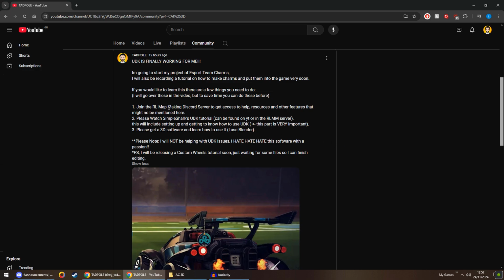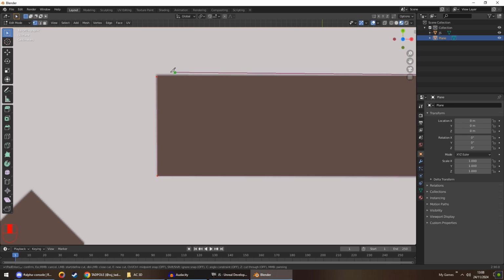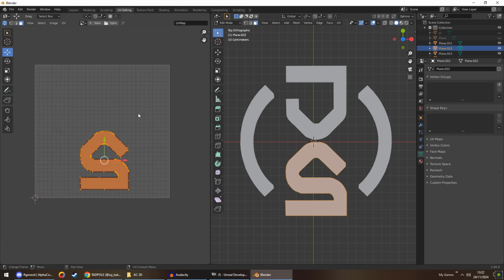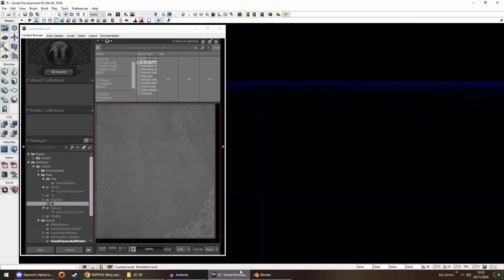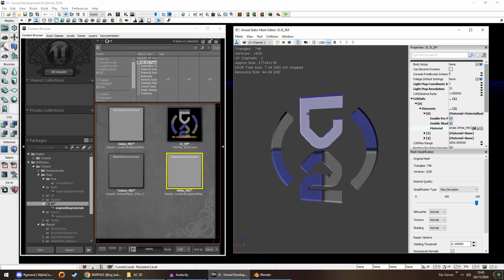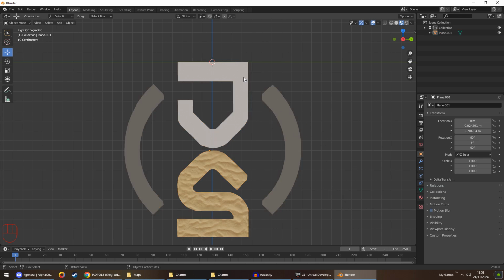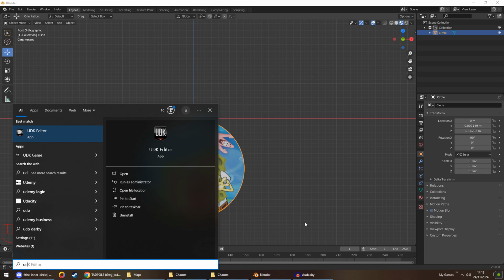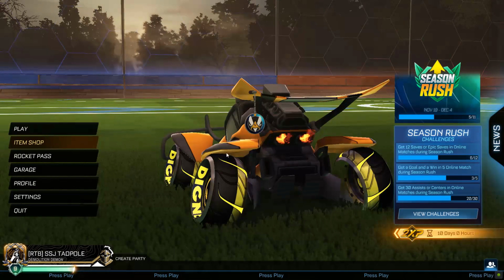ALPHA CONSOLE HOW TO | Creating Custom Charms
Creation process of custom charms using Blender and UDK.
PLEASE PLEASE PLEASE watch the tutorial below of how to set up and USE UDK.

0:00  Intro
0:14  Things To Know BEFORE You Start
4:50  UDK Prep
6:07  Blender Work
8:40  Object Creation
14:45  3D Creation
16:46  Material Set Up
18:10  UV Overview
25:47  Joining Objects
27:00  Position For UDK
30:15  Importing To UDK
32:29  UDK Materials
39:44  IMPORTANT NORMAL SET UP!
41:35  UDK Materials
44:43  Alpha Console Folders / Set Up
48:44  Makin Changes To 3D Files
53:00  3D Creation
1:00:15  Importing To UDK
1:05:00  Alpha Console Folders / Set Up
1:05:22  SVG Error
1:09:00 Outro / Info